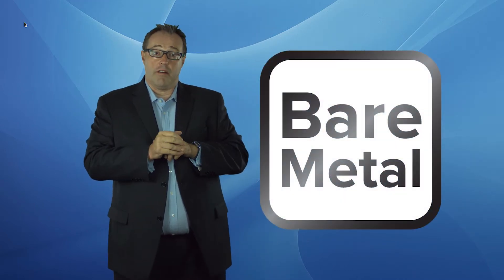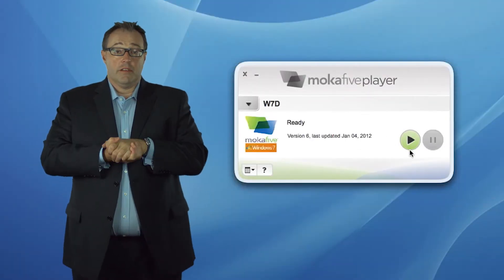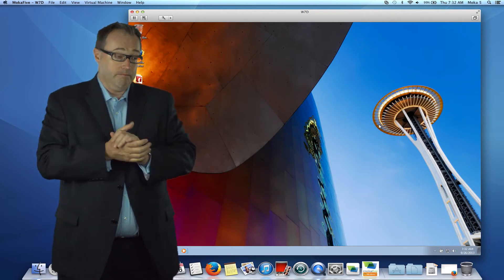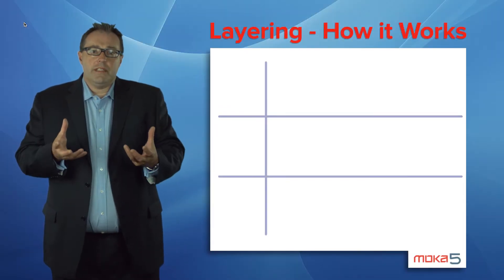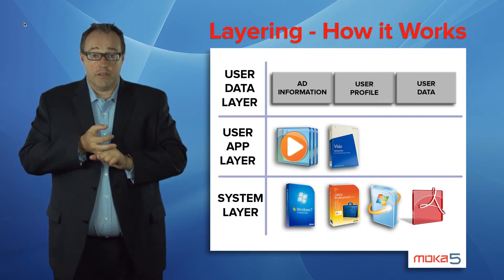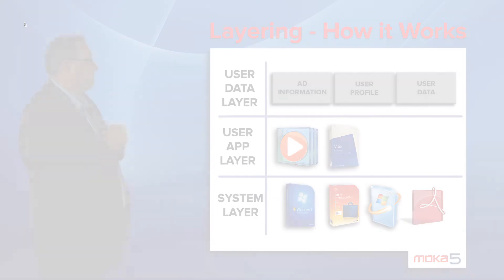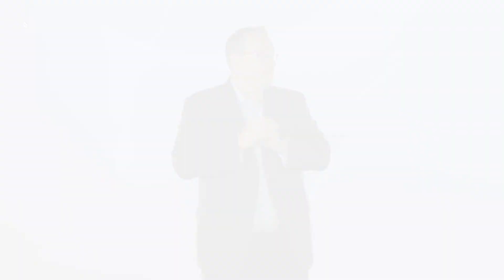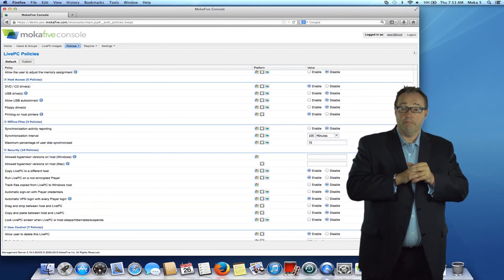Moka5 for Simplified Management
Moka5 for Simplified Management enables IT to manage employees and contractors from one unified management console. With more than 130 policy settings, you can configure the appropriate level of security and access company-wide, for a single department, or individual workers.

Meanwhile, automated software updates and self-deployed rejuvenation means less time spent working hands-on with individual users. No more bringing laptops in from the field and spending days updating them in bulk.

Using Moka5 for Simplified Management ensures all your endpoints are up to date and secure as needed -- not when they happen to be in town. And with full remote wiping capability, lost devices are never a problem with Moka5!

Benefits of the M5 for Simplified Management Solution:

- Simplified image management, updating, and wiping.
- Unified management console for laptops, tablets and smartphones.
- High-performance in low bandwidth, remote locations.
- Policy-based secure corporate access regardless of device or network.
- Secure container eliminates data leaks and IP loss.
- Built in anti-malware includes AV and anti-intrusion capability.
- Increased end-user productivity and growth.